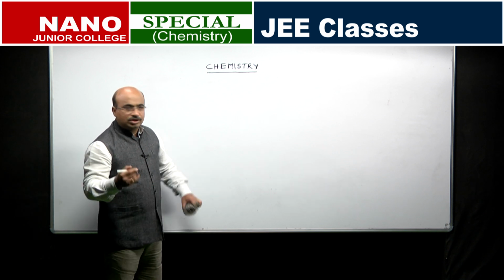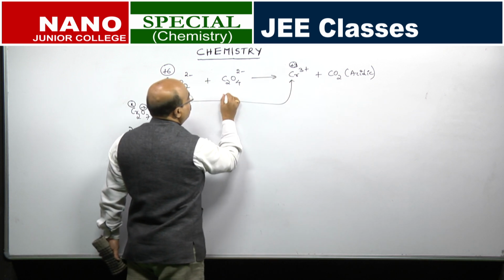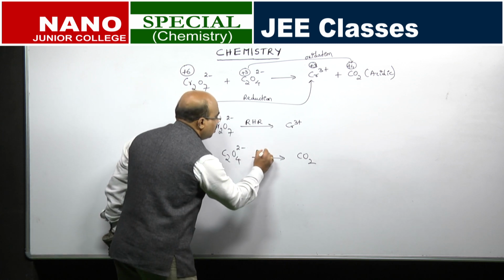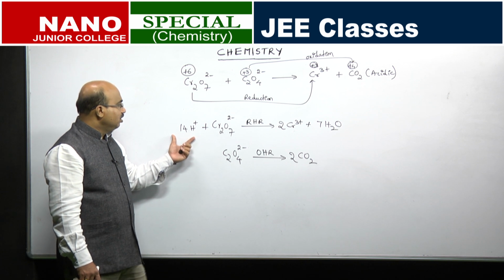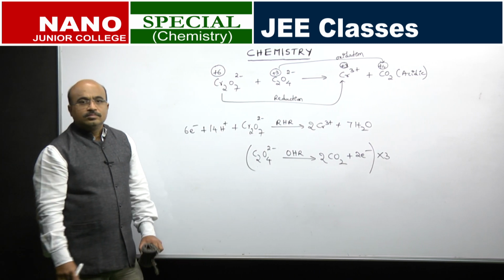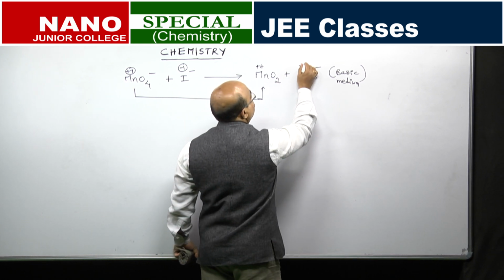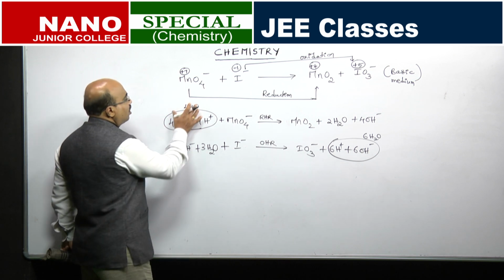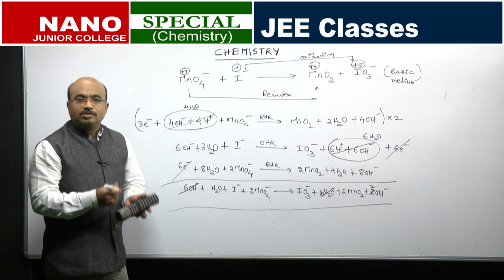JEE-MAINS, CHEMISTRY, CLASS- 6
NANO, JEE-MAINS, CHEMISTRY, CLASS-  6